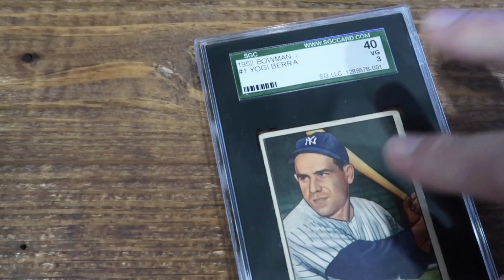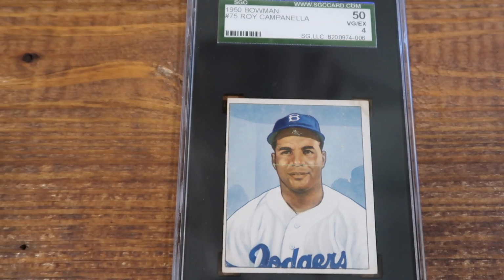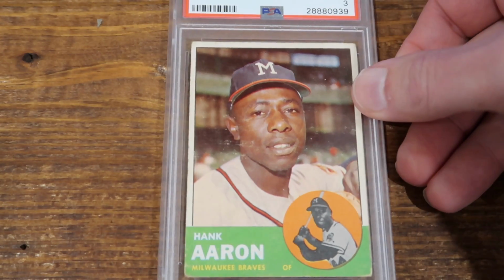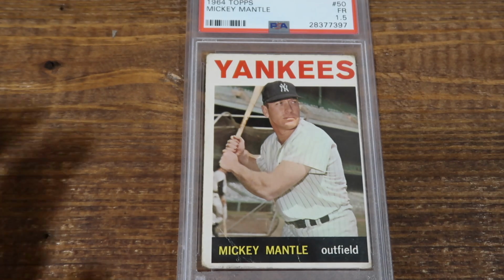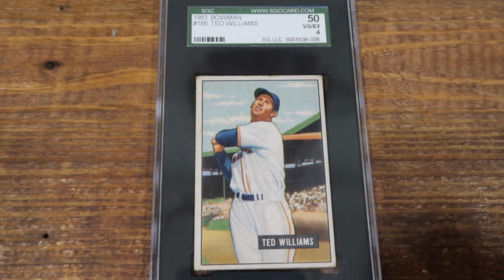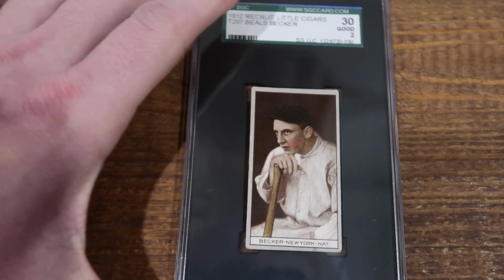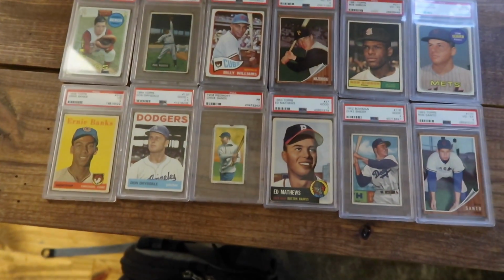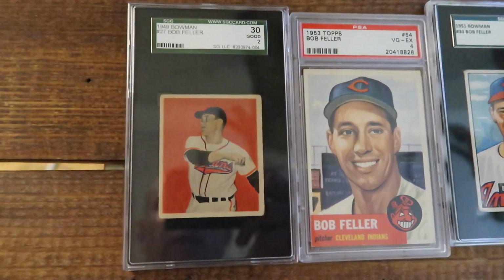Some of my nerdy Baseball Cards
sample of some vintage cards